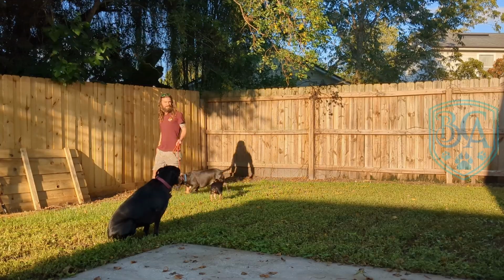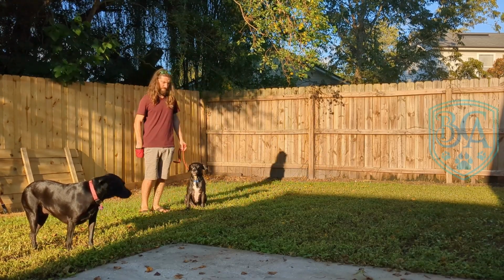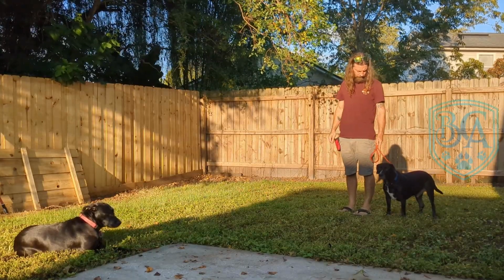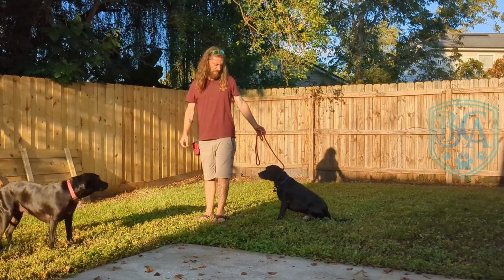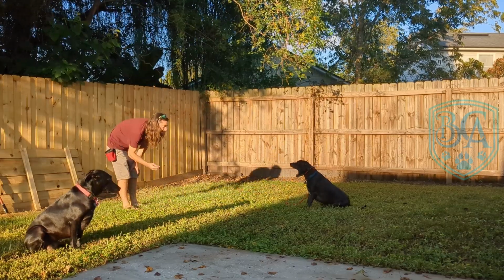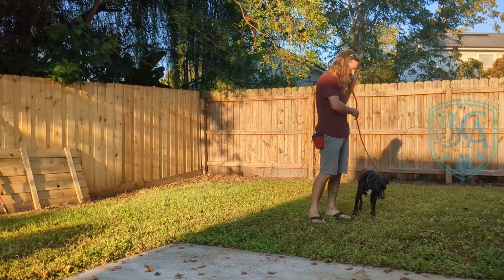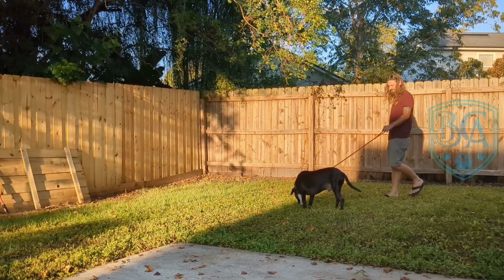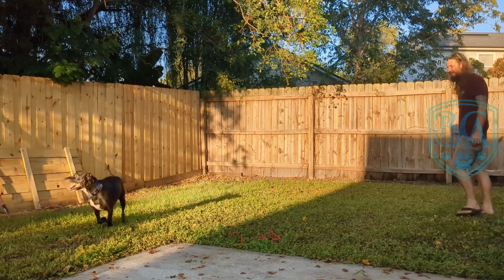Yogi IMPLIED STAY on command DOG OBEDIENCE TRAINING session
Professional dog trainer, Patrick, works with Yogi on his obedience training. Yogi will only perform commands when bribed with a reward and he will immediately break command. We show how the use of negative reinforcement and positive reinforcement help to solidify commands with implied stays.